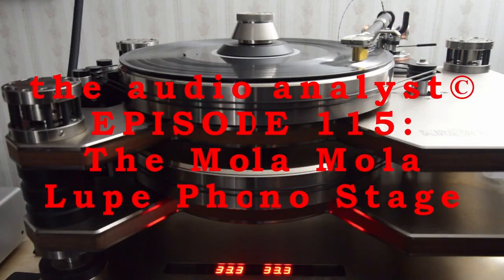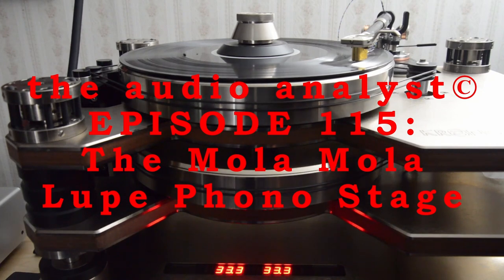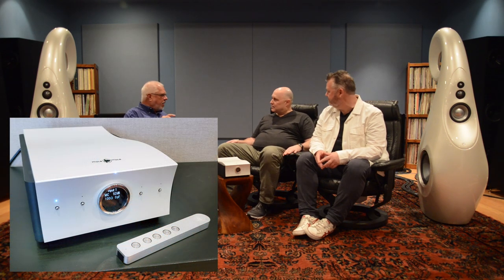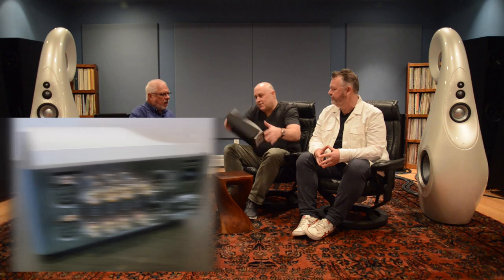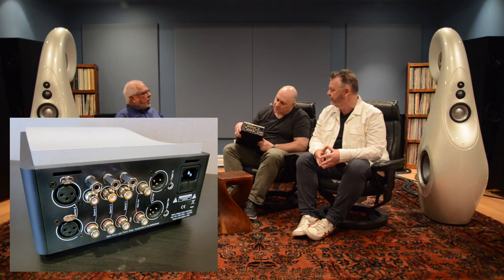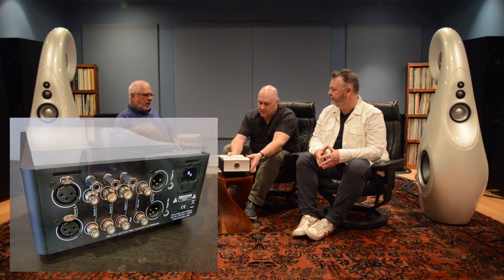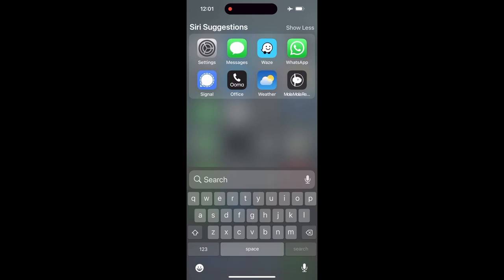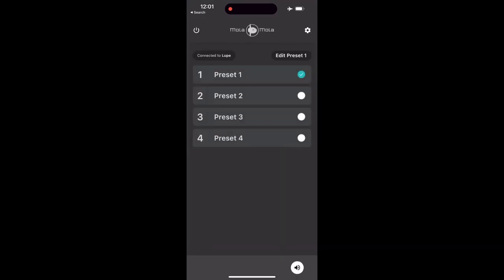E115: Mola Mola's New Lupe Phono Preamplifier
0:00 Intro
0:18 Today's Topic: The new Mola Mola Lupe Phono Preamplifier
2:00 The discussion
2:27 Connectivity
3:21 72 EQ Settings!
3:31 The Mola Mola App
7:12 More from Bill and Ewald
7:48 Versatility and convenience, all in the analog domain
8:16 ALL for under $10,000
9:20 Ewald explores the possibilities and convenience
10:02 Hearing your LPs the way the engineers intended
11:20 All this versatility, and it sounds AMAZING
12:25 Follow up
12:41 A brief sonic warp up
13:00 Room 3 system description
13:55 Martini Time
14:17 Outro-Subscriptions

Today I am happy to announce the new Mola Mola Lupe Phono Preamplifier. I will have this remarkable and overachieving phono stage in house in the near future to give you a full assessment of its abilities…

Room #3 at GTT Audio & Video Product and Price listing
Kronos Sparta Turntable - $26,000
Kronos Kronoscope RS Tonearrn - $14,000
Kronos Sparta SCPS - $9,500
Mola Mola Lupe Phono Stage - $9,850
Mola Mola Tambaaqui DAC – $13,500
Auralic Aries G2.1 Roon End Point $5,700
Audionet Humboldt Integrated Amp - $58,750
Vivid Audio Giva G3 Series 2 Speakers - $43,000
   Kubala Sosna Elation! Cables
Interconnect/speaker cable - $7000/M, $1,500 per additional M
Power Cord - $2000/M, $500 per additional M
Xpander – 7 outlet Power Distribution system - $5,400